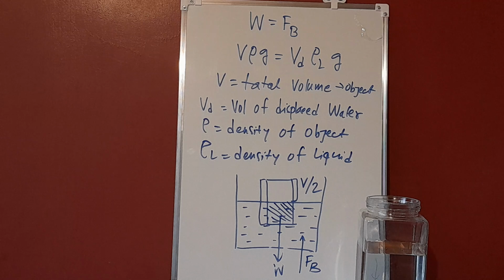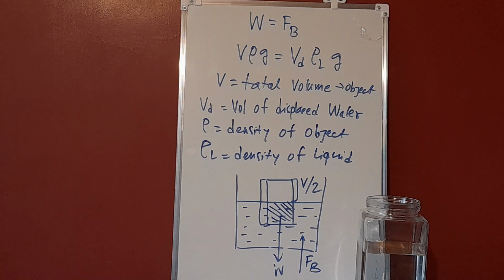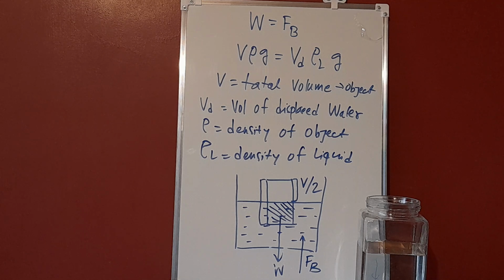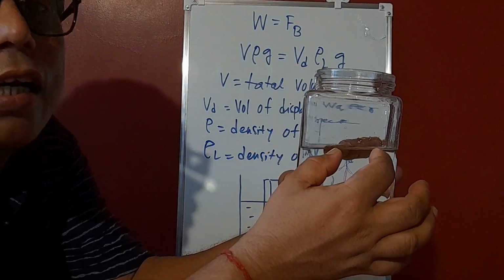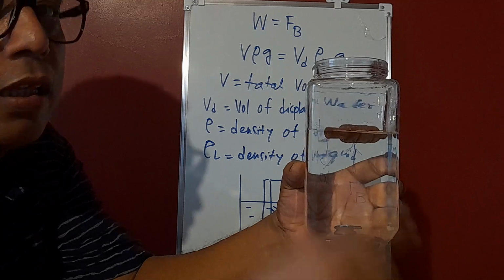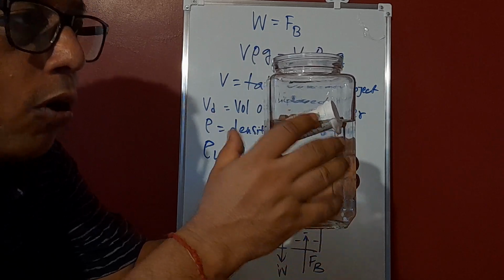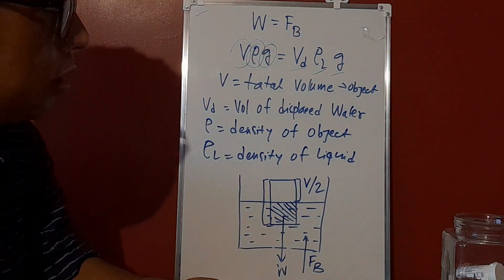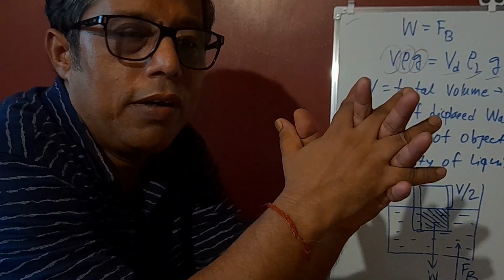ICSE CBSE class 9 ... Upthrust Fundamentals and condition of Floating